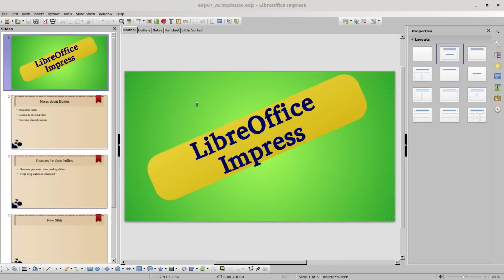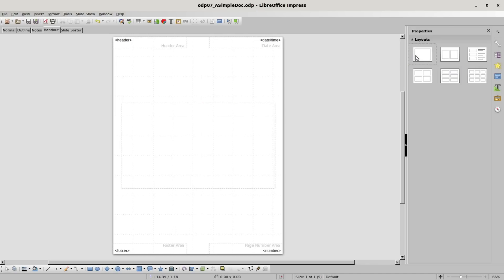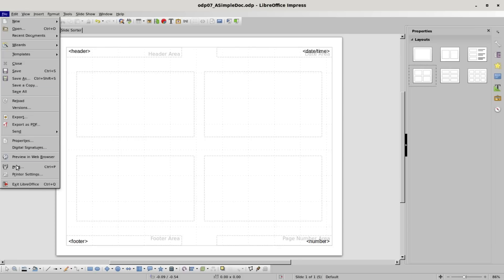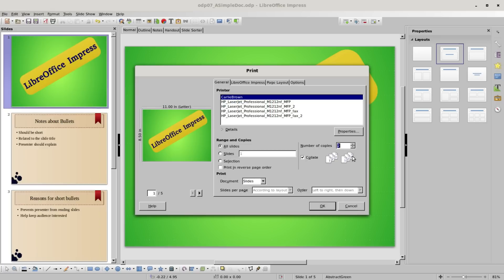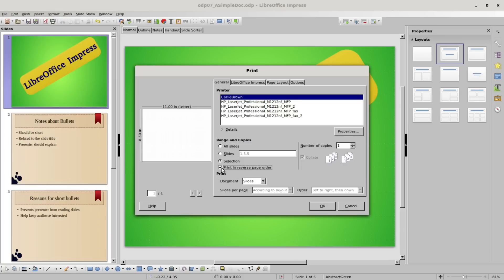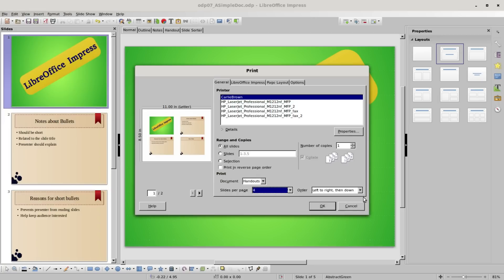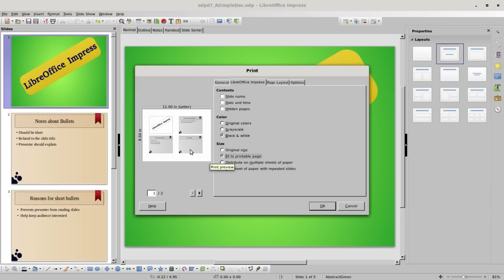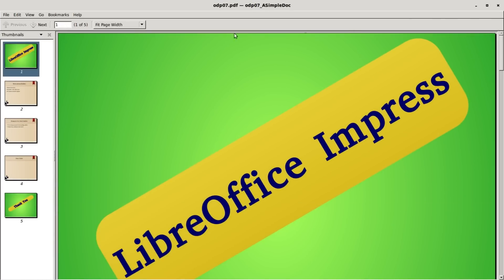Impress (09) – Handout View and Printing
We look at the Handouts tab.  Handouts are meant to be printouts given to the attendees to follow along and take notes on.

Handouts can hold a single slide, two slides, three slides look like it will print notes or lines for notes, but it will just print the three slides.  Other options are four, six, or nine slides per page.

To change the orientation of the handouts from portrait to landscape, we need to go into Format Page / Slide

We open the Print dialog box and see a slide preview on the left.  The slides are set for the 16x9 slideshow display, so I I go back to the Page Setup dialog Format Page / Slide and change the format.

Back to the Print Dialog box, we can select the printer we want to sent our document to, we can select All the Slide from the Range and Copies radio button and when we make the number of copies the collate button becomes active, when collate is checked (by default) all the pages are printed then all the pages are printed again (for each copy requested)  when collate is unchecked, all the page ones are printed, then all the page twos are printed and so-on for each page in the printout.

To print specifiic slides check the slide radio button, to print slides 1 through 3 you would type in 1-3 use a comma separator, and add another range or individual slides separated by commas.

If slides are selected in the slide pane, those slides will be printed when the Selection radio button is selected.

The Print in reverse page order will print the last page first and all the way to the first page last.

Below that is the Print settings, the default is slides and will print 1 slide per page.  Clicking the dropdown will allow us to print out the Slides, Handouts, Notes, or Outline.  Choosing Handouts shows us the four slides per page we choose

Below that we have slides per page  where we can select according to the layout or we have the same choices as the handouts layouts of 1, 2, 3, 4, 6, or 9 slides per page, but from here, we can choose Left to Right and then Down, or Top to Bottom then Right.

On the LibreOffice Impress tab, we talk about the Color section and how Grayscale is different than Black and white, and under the Size tab, we have original, and Fit to printable page, but if the printer (or print driver) can't handle it, they both print the same size.

On the Page Layout tab, we can set the number of pages per slide, which is different than the slides per page on the General Tab, if we have 4 slides per page in the General tab and set the pages per slide to 2 under the page layout, we will get 8 slides per page.  We can also draw a border around each slide by clicking the check-box.

Under the Options tab, we can print our document (slides, handouts, notes, or outline) to a .pdf file.